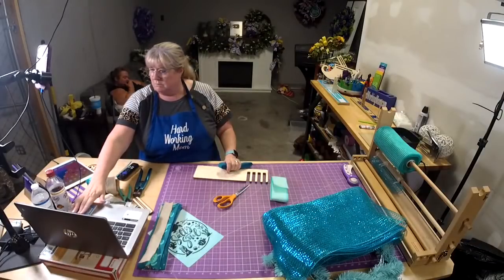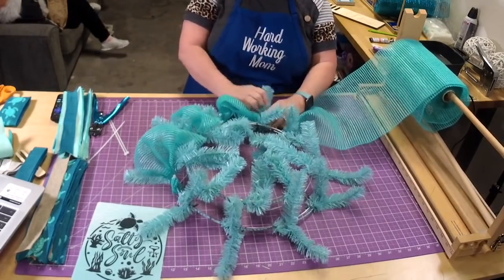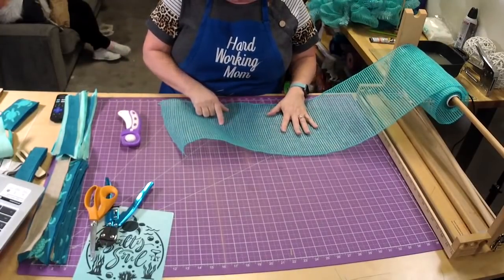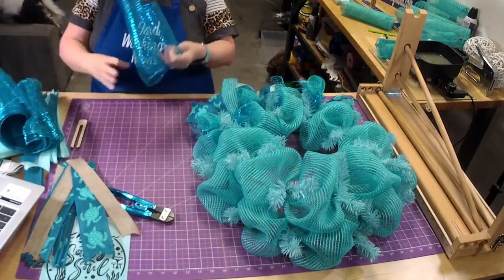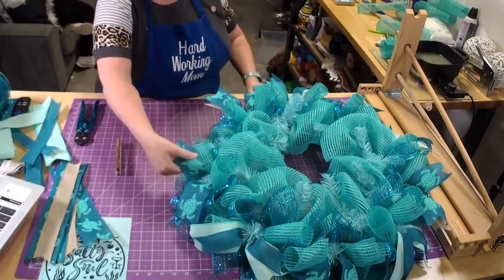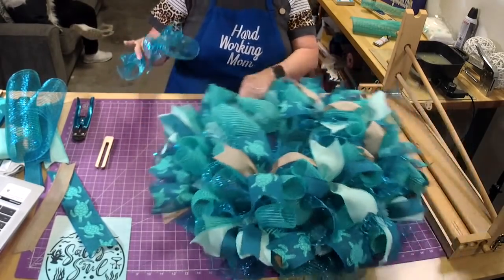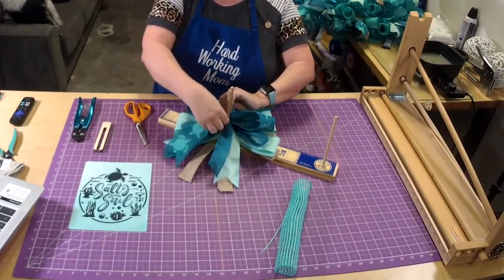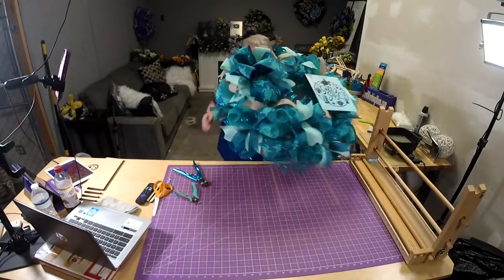Salty Soul Turtle Poof/ruffle and ruffle deco mesh wreath| Hard Working Mom |How to| Wreath Kit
Shophardworkingmom.com
Welcome Spring wreath ruffle and curl  | Hard Working Mom |How to
Learn to make this wreath today
0:00 Begin Video
03:26 Add deco mesh and ribbon tails
42:35 Make Bow
53:00 Add Sign
59:00 Add Bow

METHOD
•Method  poof with ruffle and curl
Ribbons cut -12in
Mesh cut -20in
Curls cut 8in
5 Yards of 2.5in  Teal Turtle Ribbon

5 yards of 2.5 Blue denim ribbon

5 yards of 1.5 Tan denim ribbon

5 yards of 1.5 Teal denim ribbon

20  yards of ribbon

Sign -7x9